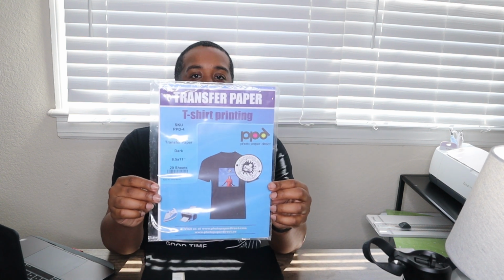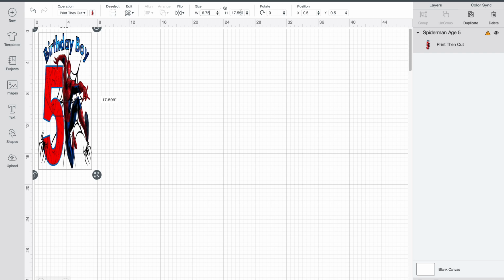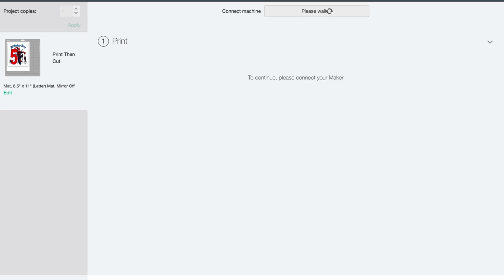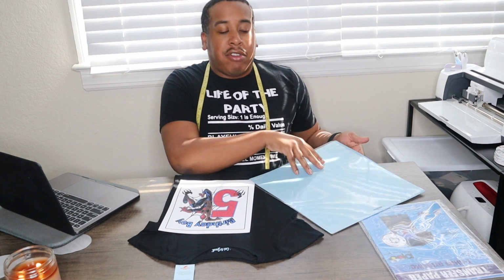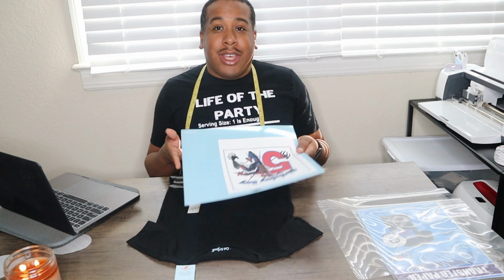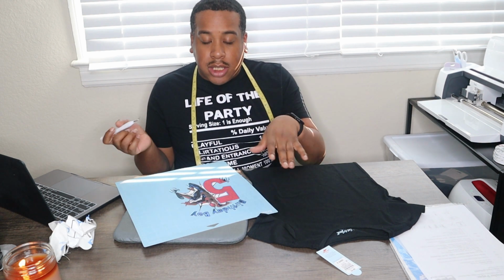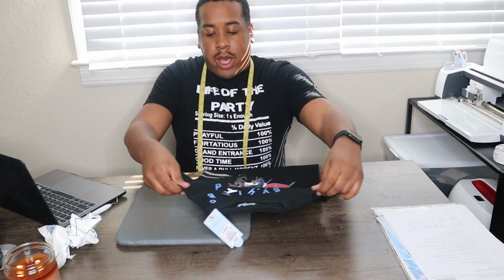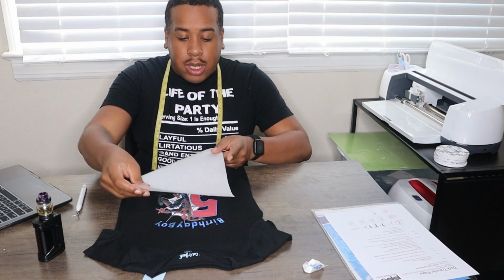Spider-Man T-shirt tutorial | CRICUT Maker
Dark T-shirt transfer paper